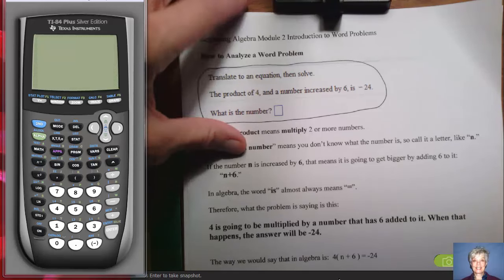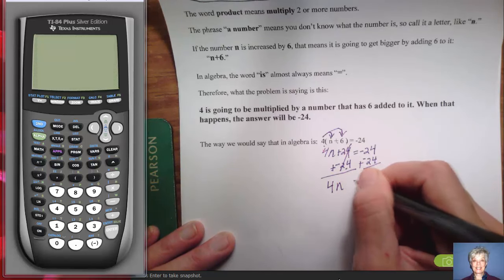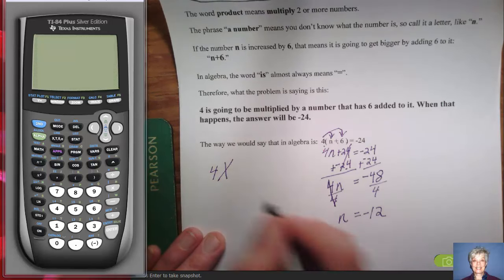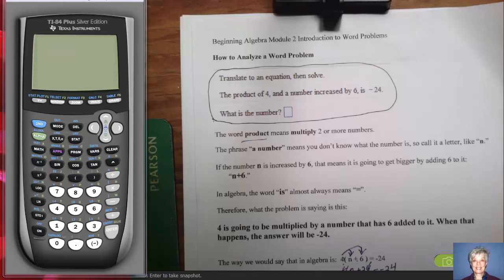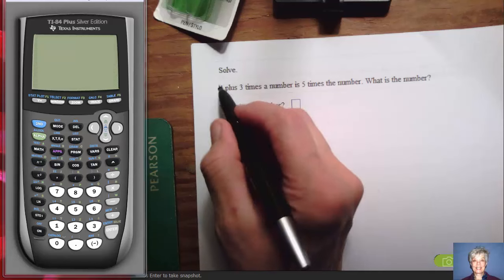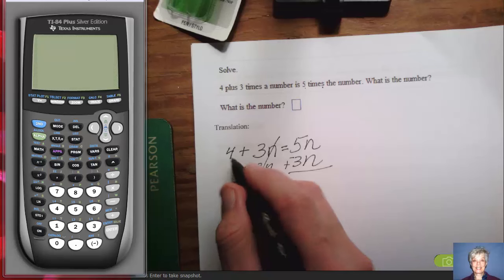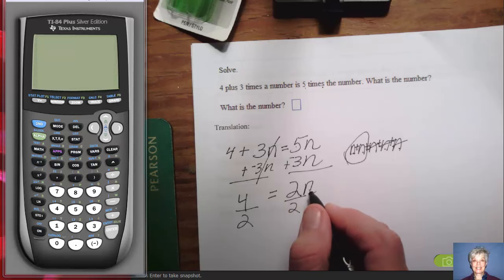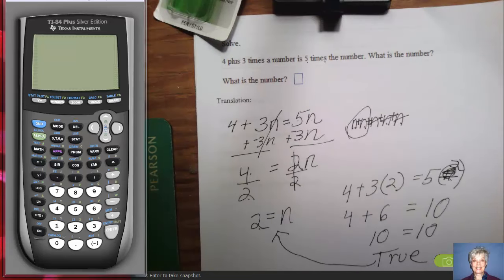Beginning Algebra Introductory Word Problems, part 1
This is an introduction for prealgebra and beginning algebra students to the translation method of solving word problems (also known as application problems).  The problems come from Rademacher's Module 2 Beginning Algebra (Algebra 1) homework on Pearson's My Math Lab internet learning system.

This video was created with Camtasia Studio, Ziggy Document Camera, and a Gamecom 780 headset.